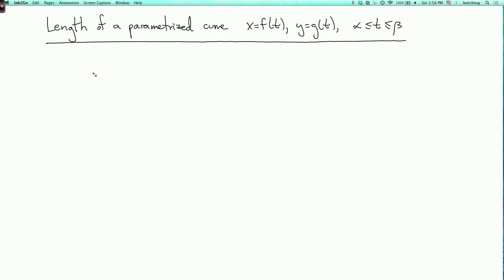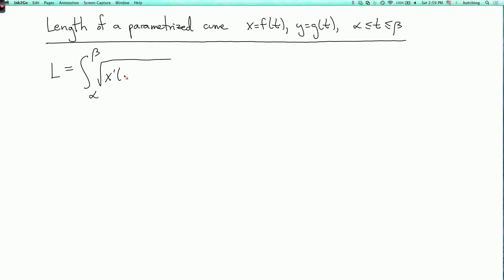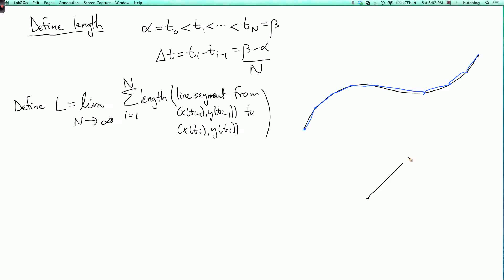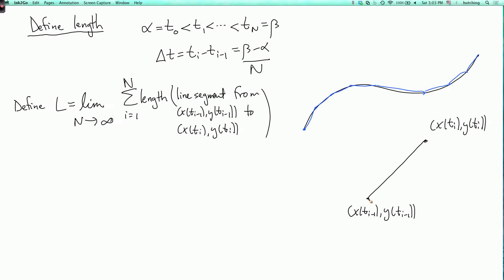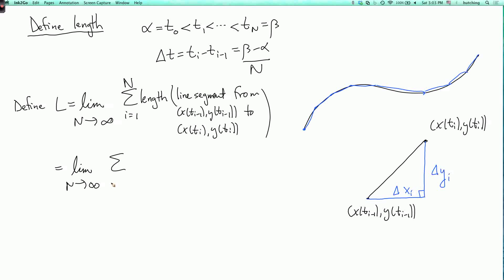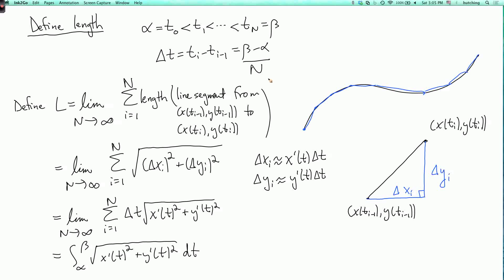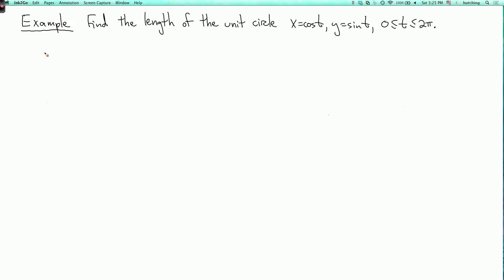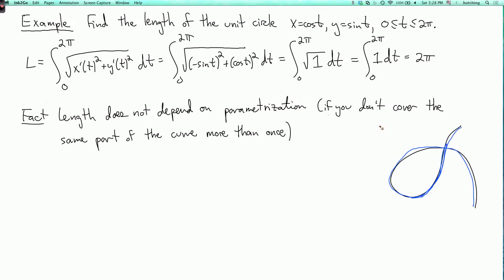Multivariable calculus 1.1.7: Length of a parametrized curve